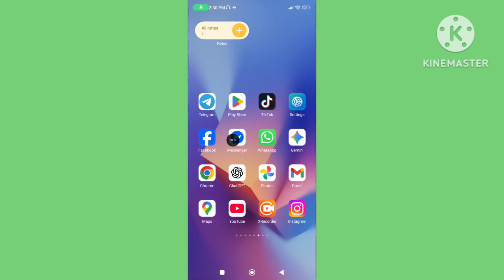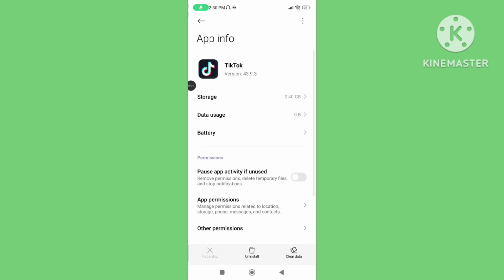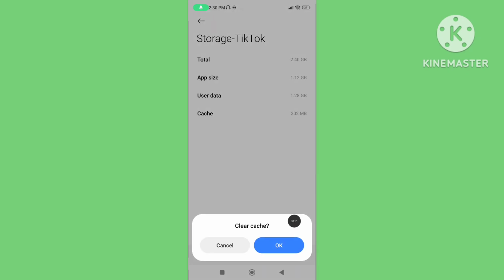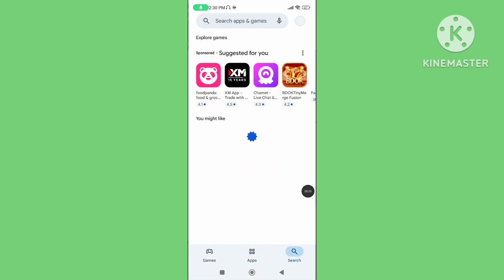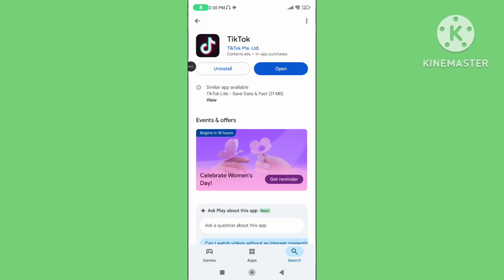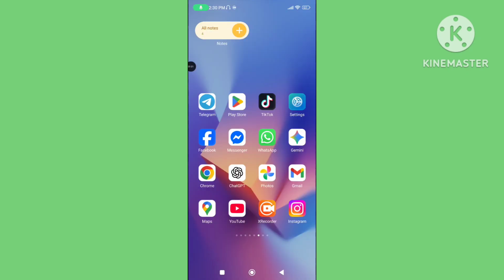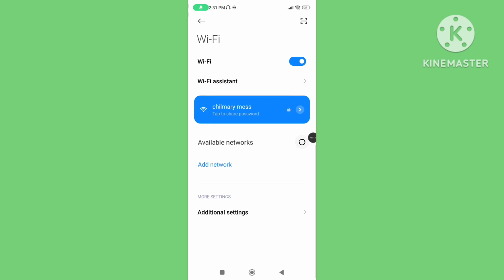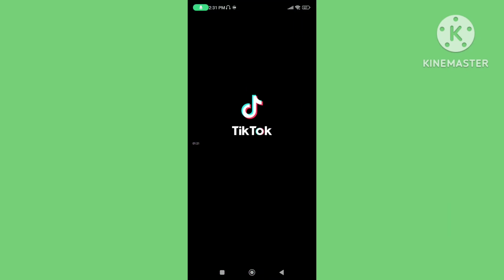How To Fix No Results Found On TikTok | Fix TikTok No Results Found Problem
How to fix no results found on TikTok. TikTok no results found. How to fix TikTok no more results.No results found TikTok. How to fix TikTok search bar not showing videos.How to fix TikTok account not found.